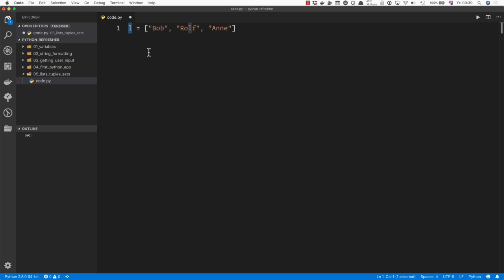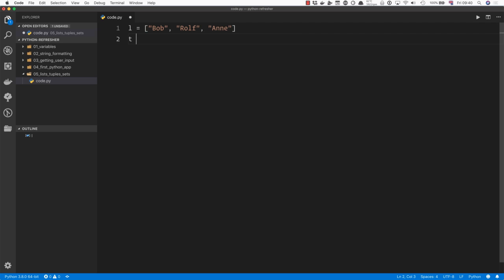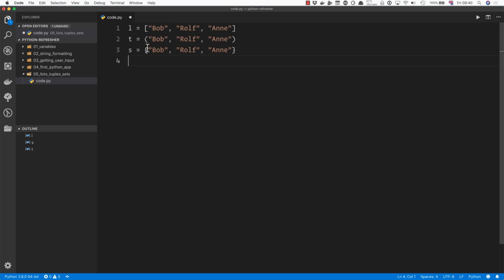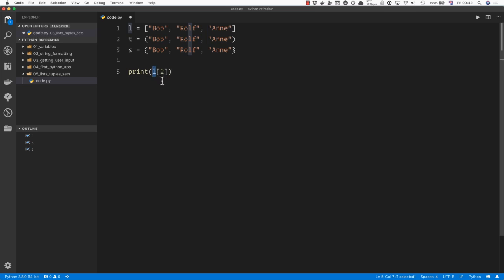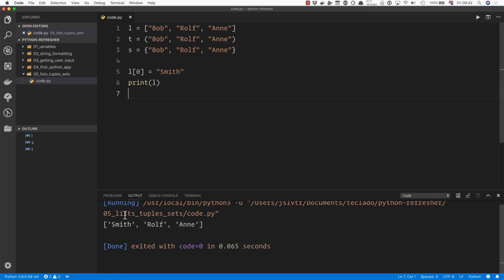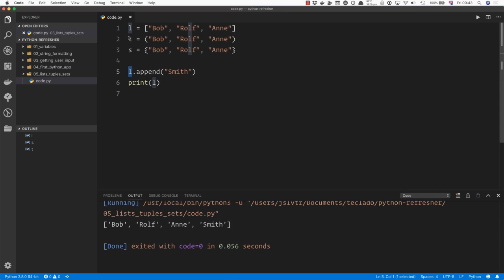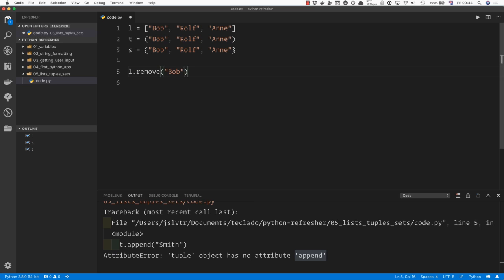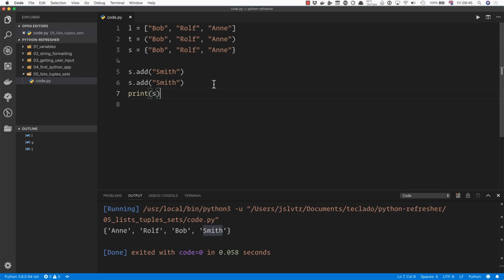video23 4 Lists, tuples, and sets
Python Reference / Refresher: Lists, tuples, and sets